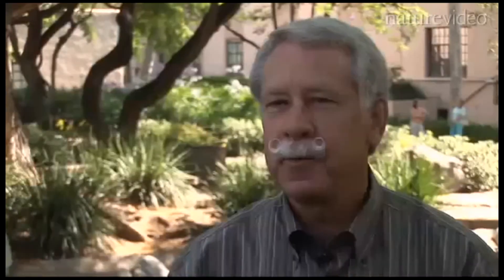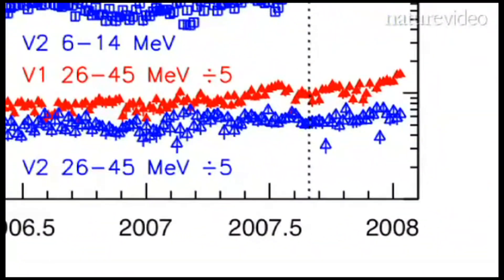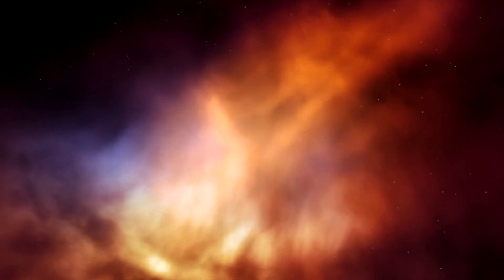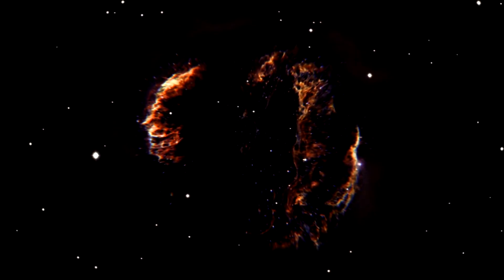TWIST - 2012 Void of Space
Corrie Lamprecht (Aromaz) presenting another TWIST video in the 2012 series.  This one is about the space and universe NOT being a void of nothing; but rather filled with physical substance that does have effect on matter.  This is a critical issue to understand before we can explore the 2012 issue more.